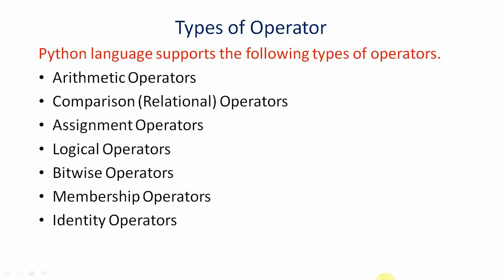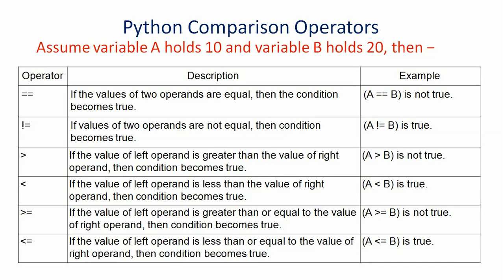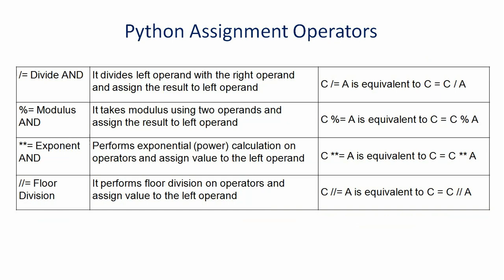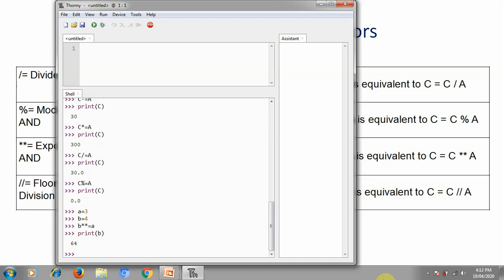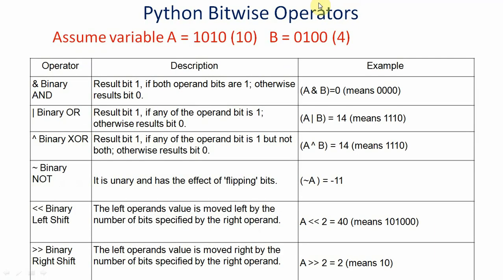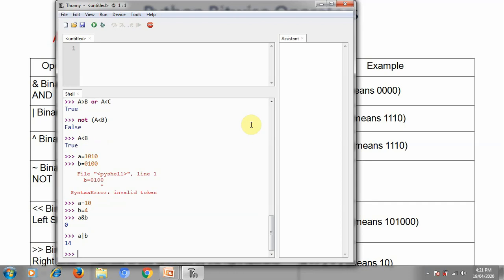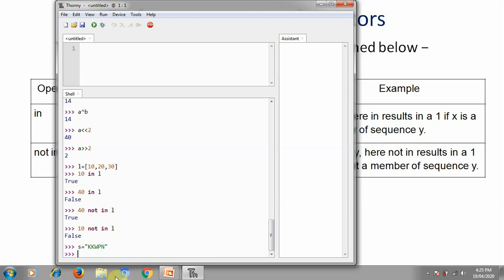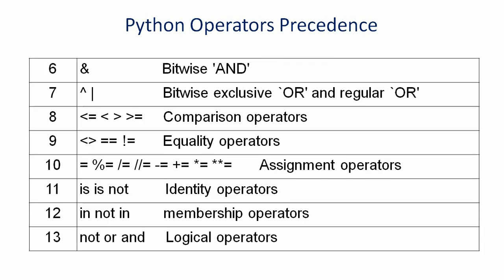operators in python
Python 7 different types of operators & its use in command execution.